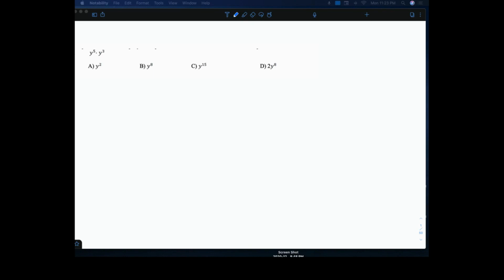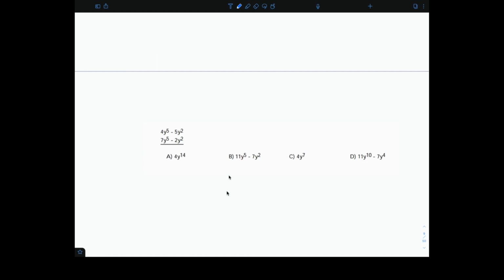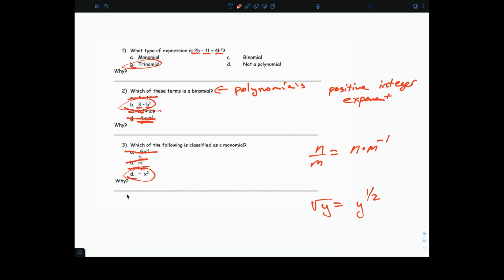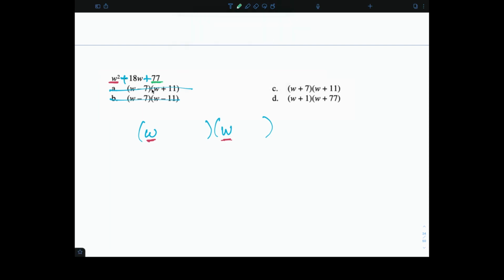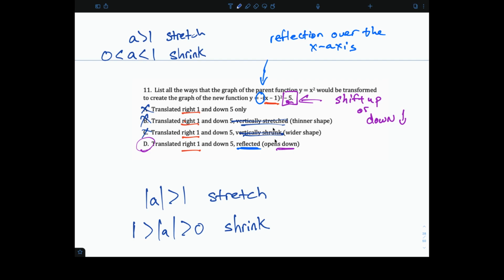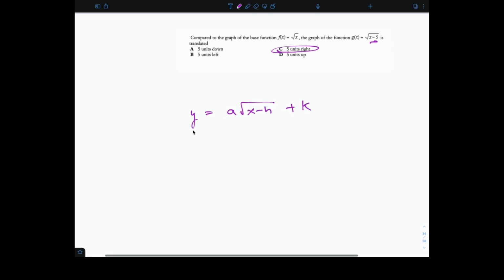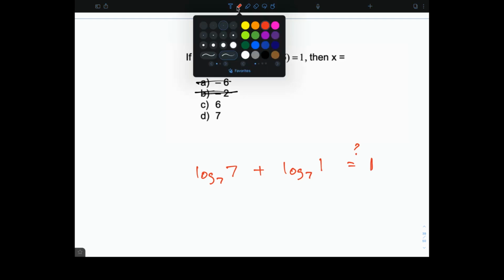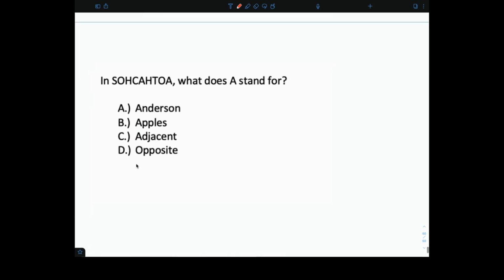Final Review 2021 Algebraic Reason V3